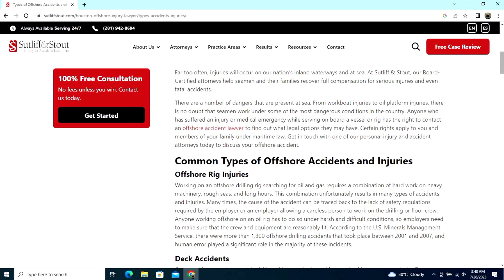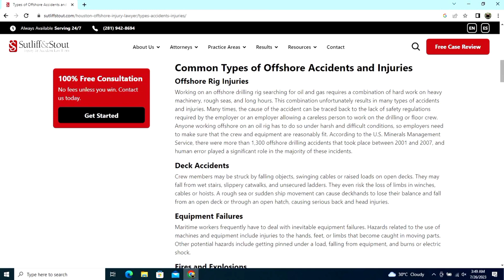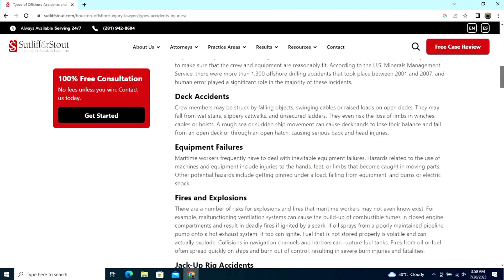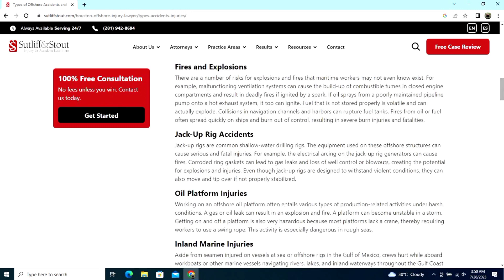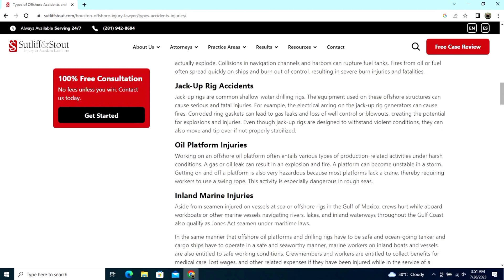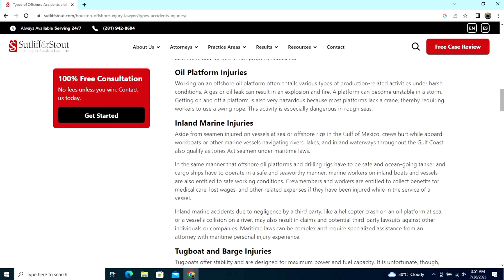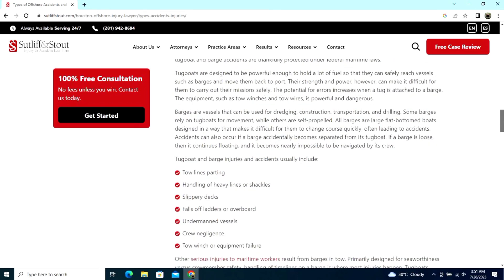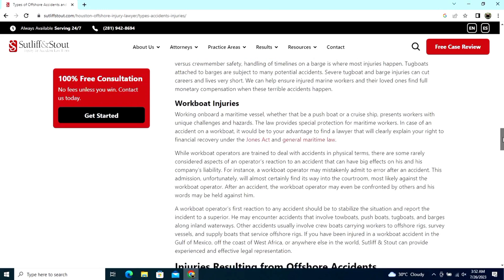Offshore Maritime Accident | Maritime Injuries